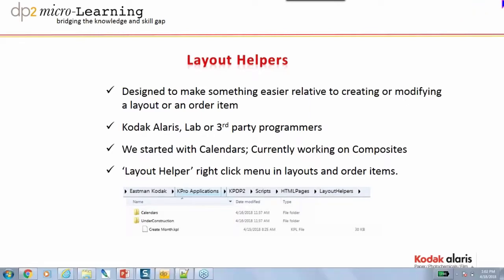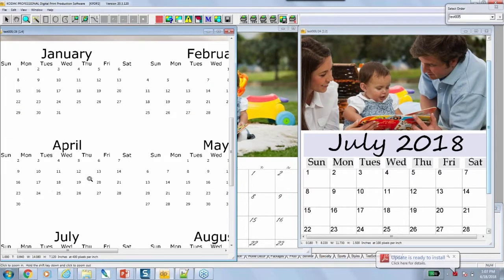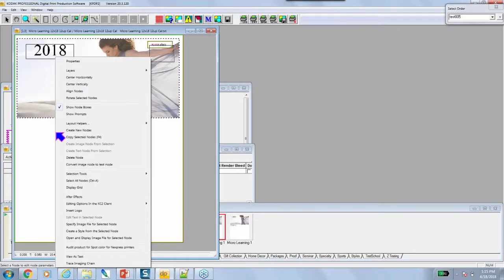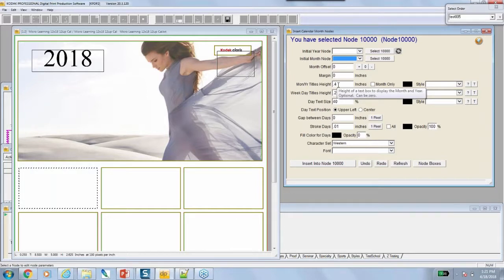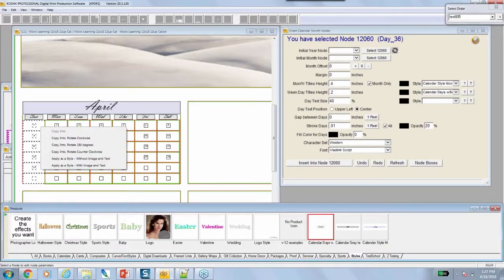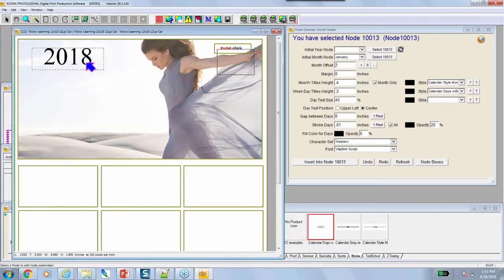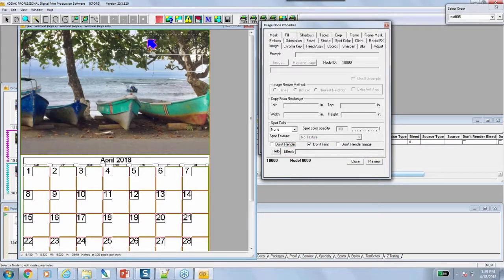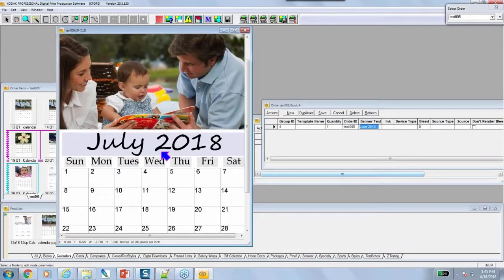Layout Helpers Calendars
This micro-learning session covers the new dp2 calendar layout helper tool. You can now create calendar products (layouts and books) more easily and efficiently than ever before. You'll see how to create calendar products that can accept dynamic content from external systems/data.